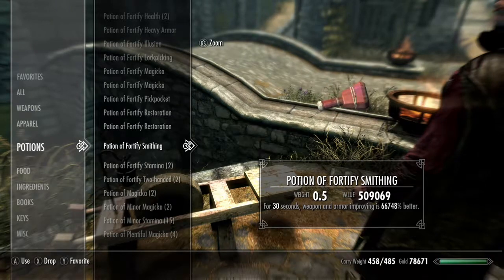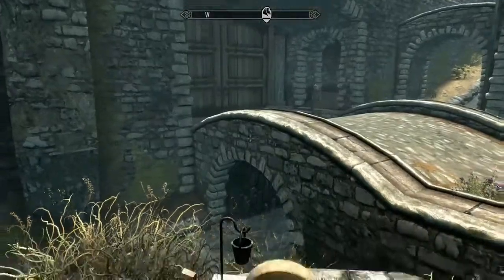Skyrim Special Edition: Smithing 100 in 2 clicks